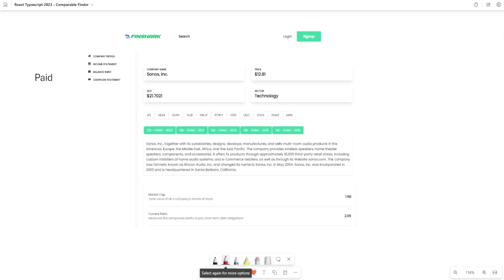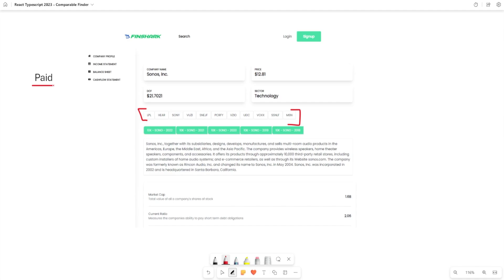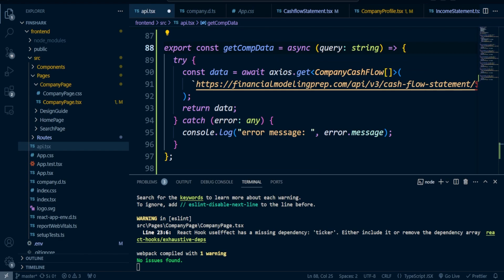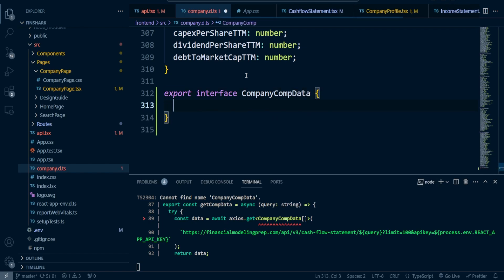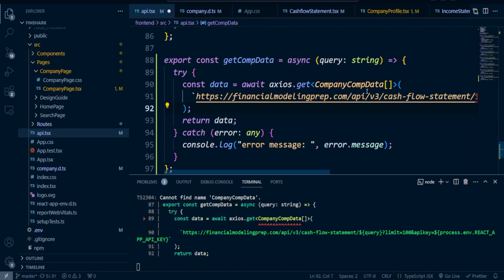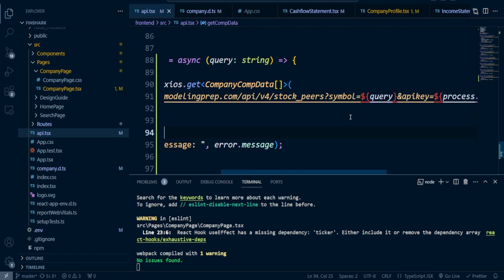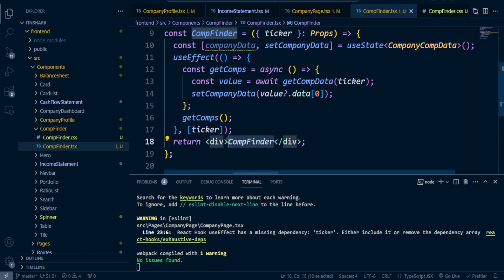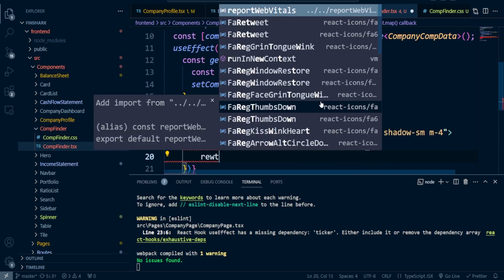React Typescript 2023 - 26. Comparable Finder